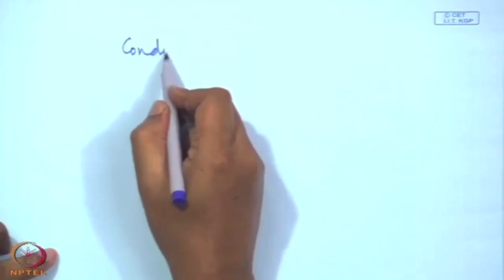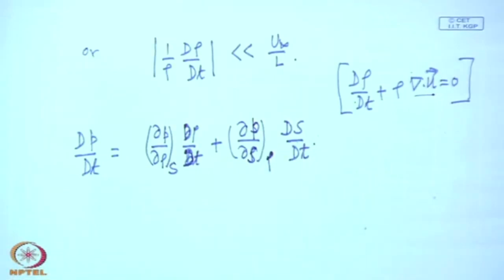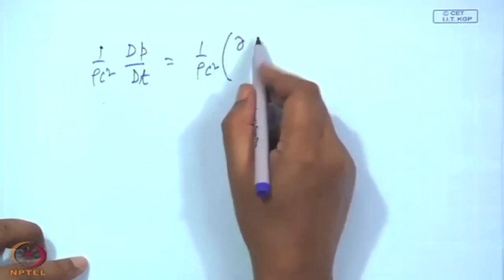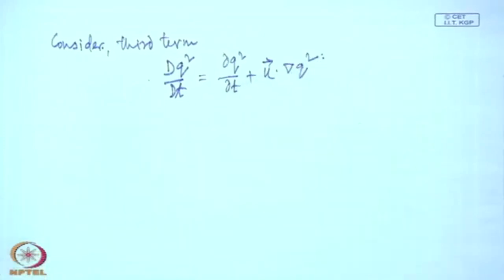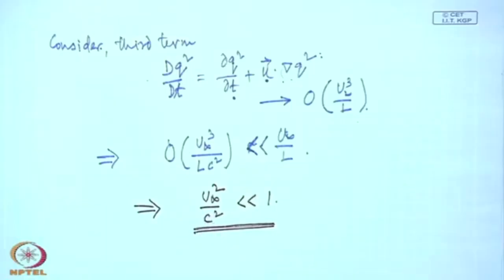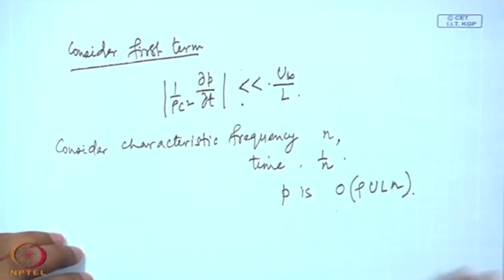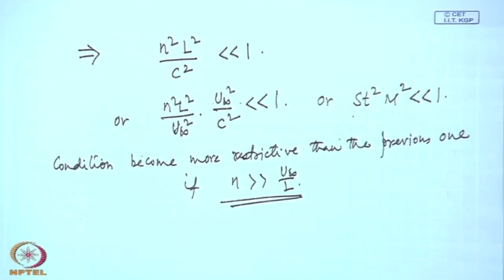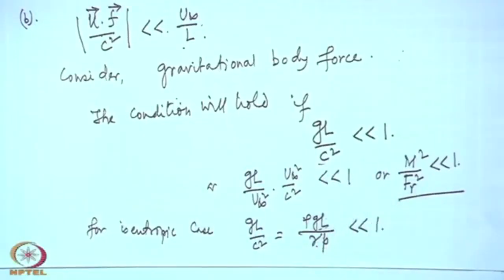Lec 27: Conditions fior Incompressibility